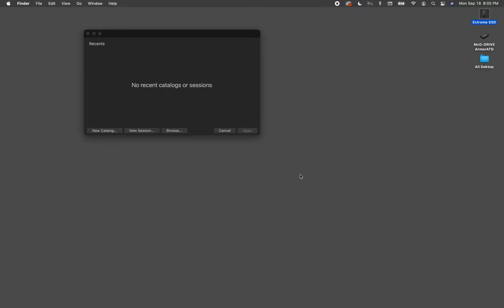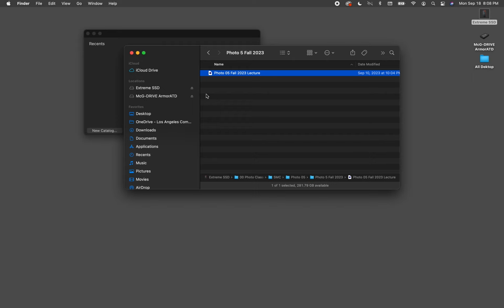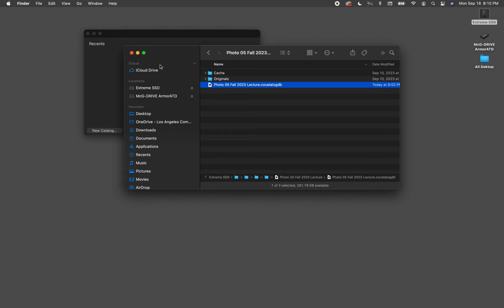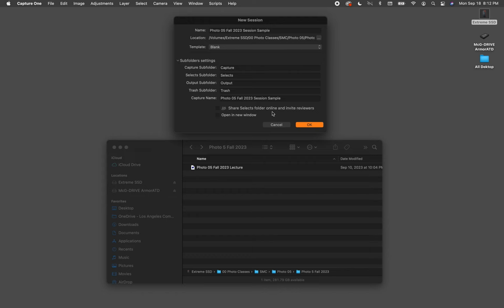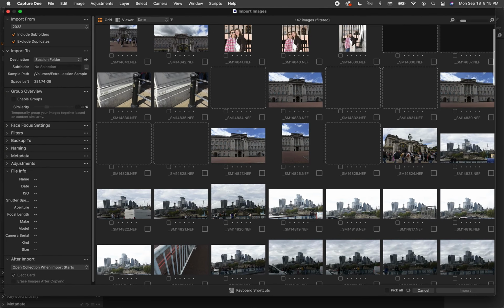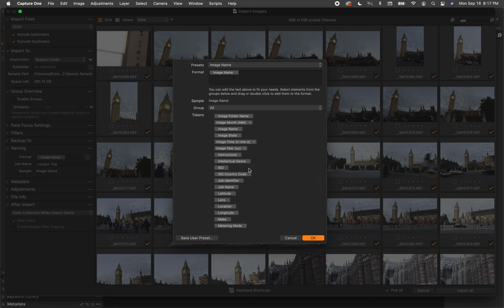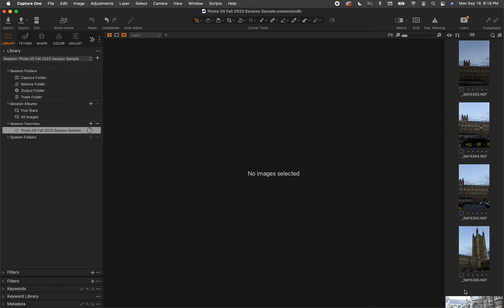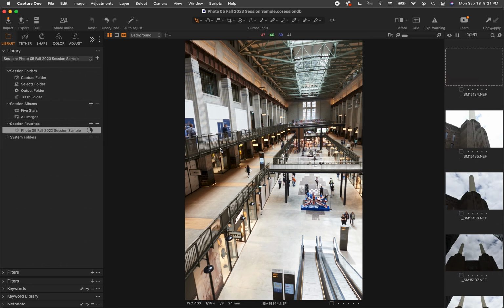Capture One Catalog Session Comparison 1080